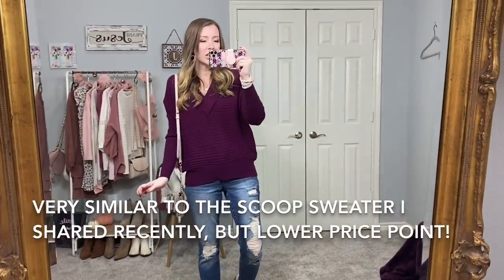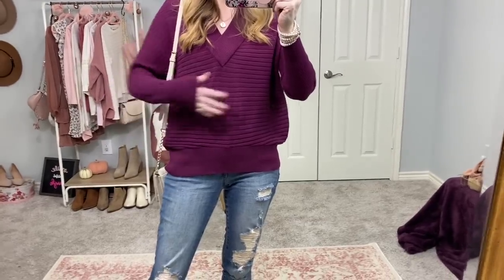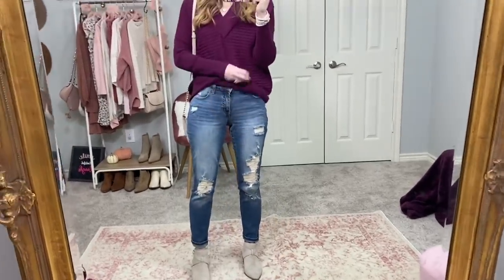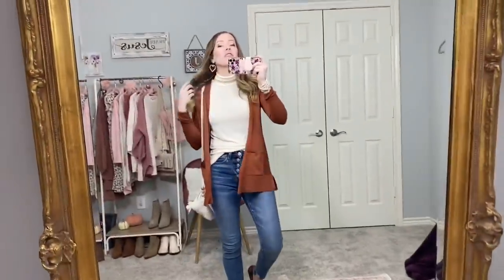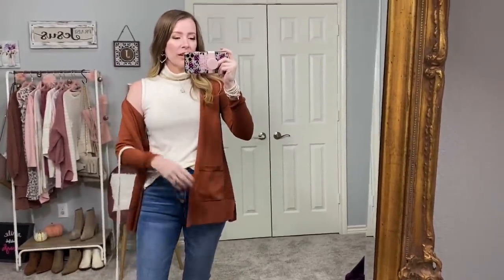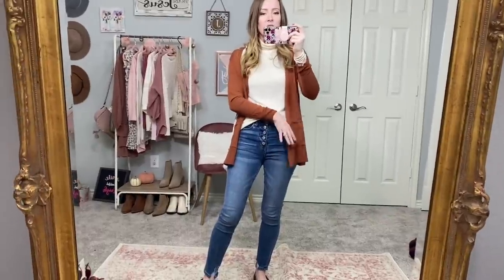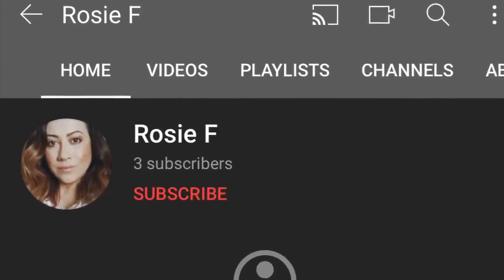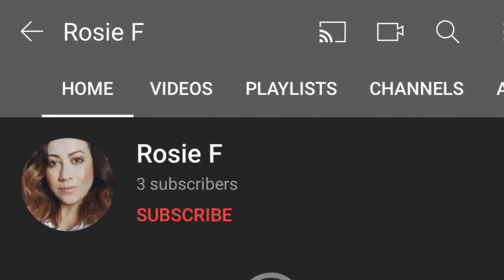WALMART WEDNESDAY: NEUTRAL FALL COZIES!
Hi friends! Today is walmartwednesday ! I have some fun cozy items to share today!

Sizing info:
5’3”
115ish lbs
xs/s tops
0/2 bottoms
6-6 1/2 shoes

Products mentioned:

Purple sweater
Sofia jeans
Gray booties
Similar bow bag

White turtleneck
Buttonfly jeans
Rust cardigan
Leopard flats
Crochet bag
Teddy coat

Plaid pullover
Buttonfly jeans
Similar bow bag

Blush pullover
Buttonfly jeans
Similar bow bag

Fleece joggers
Thermal top
Similar slippers

Black jogger set
Similar slippers

3 pack tanks